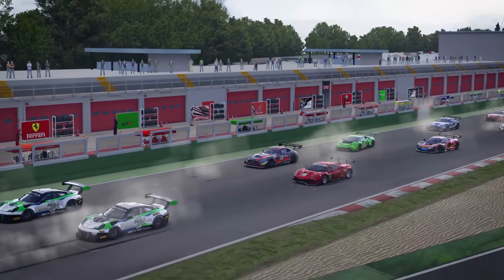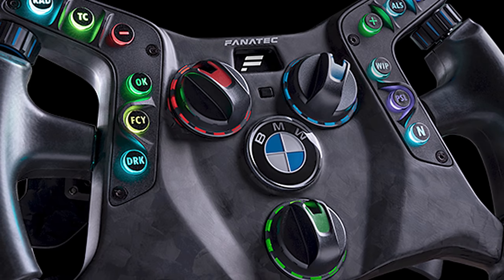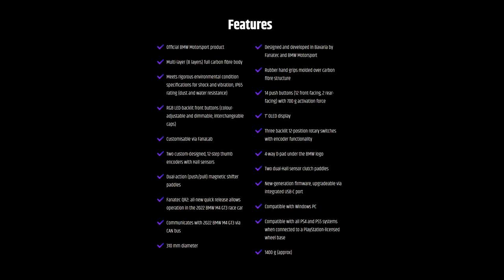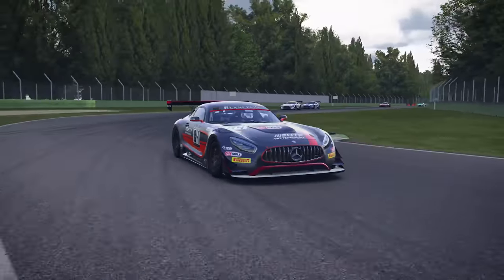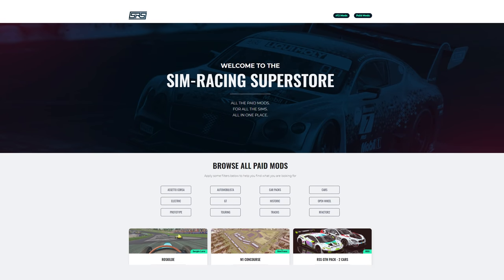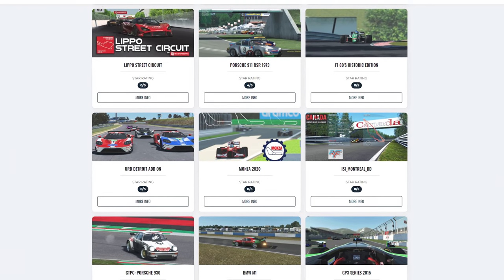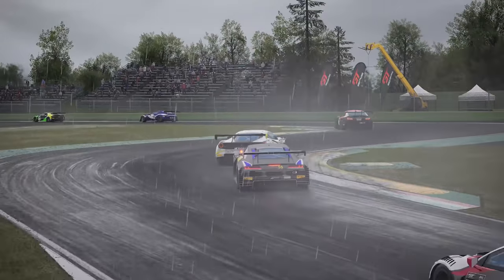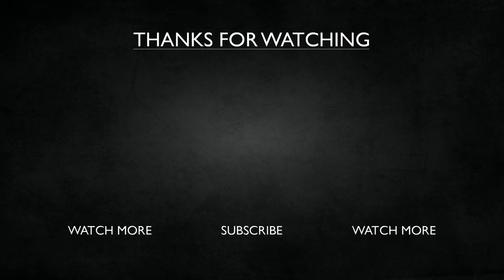Catching up with my backlog: dronecam, shiny rims, and a mod site!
And the award for messiest Youtube title goes to...